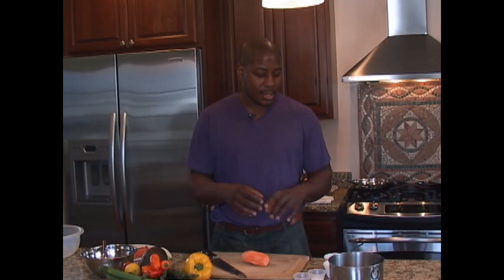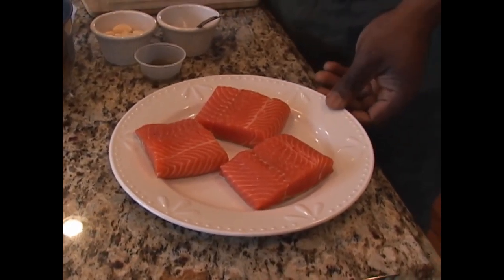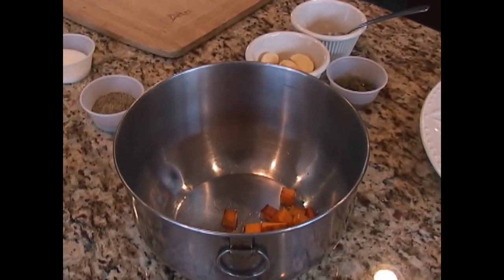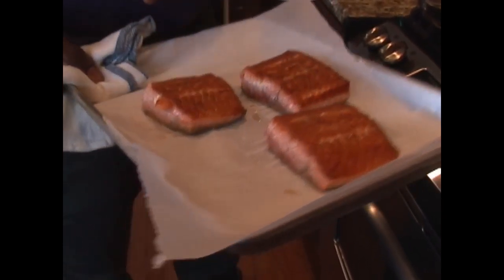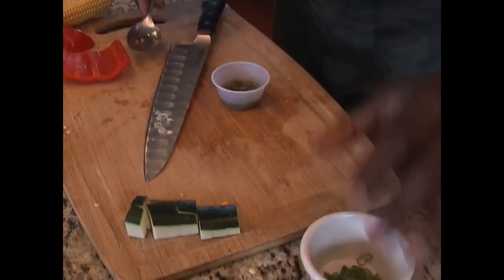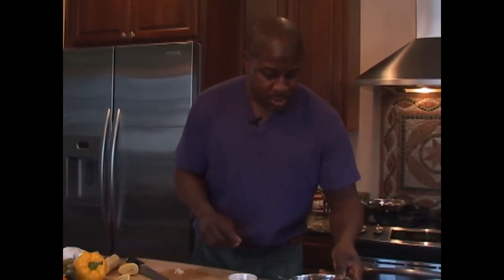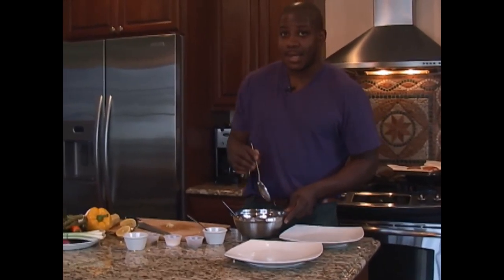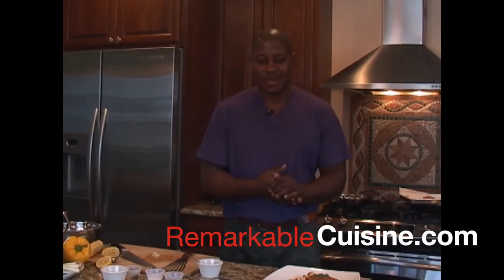Remarkable Cuisine! Pilot Ep. 2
ReMarkable Cuisine! With Chef Mark McLean

Created by Abbey Kate Wozniak